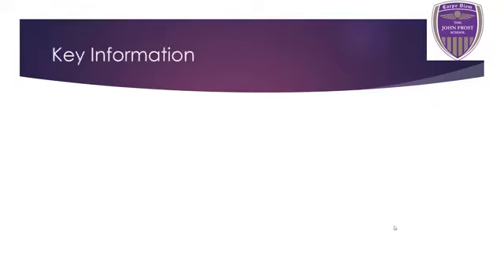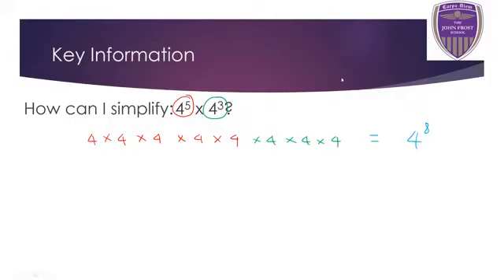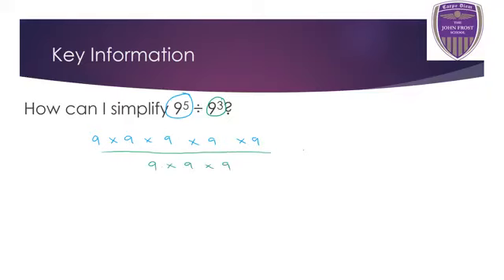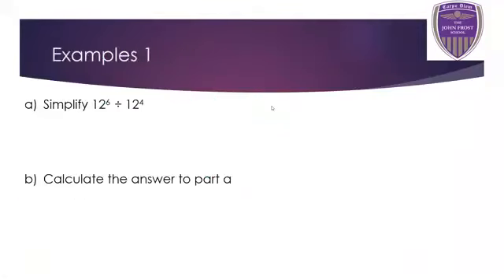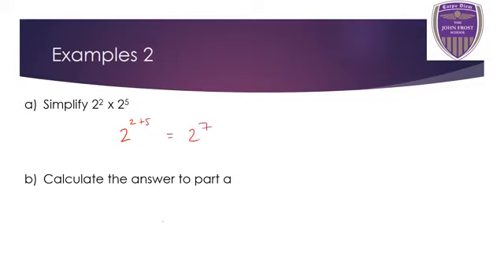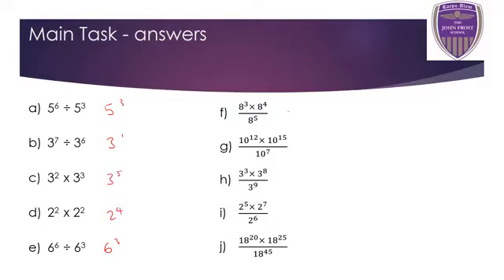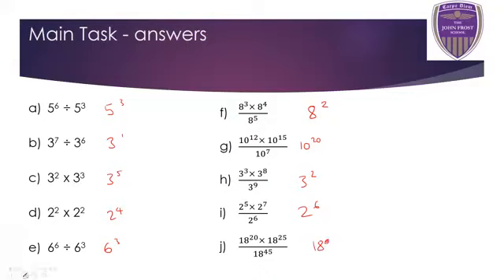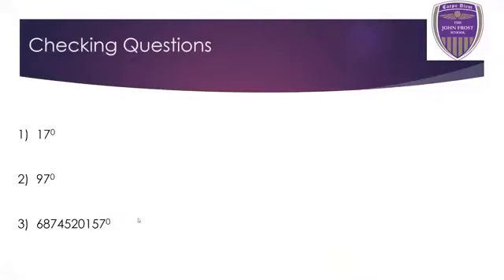#265 Year 8 Scheme 1 Algebra Index Laws